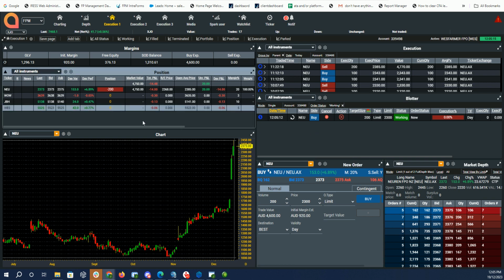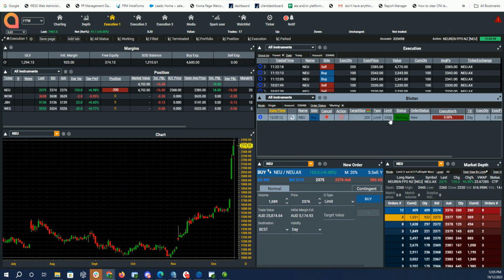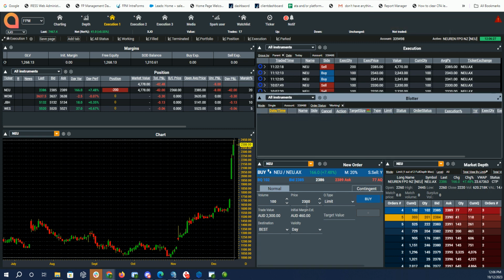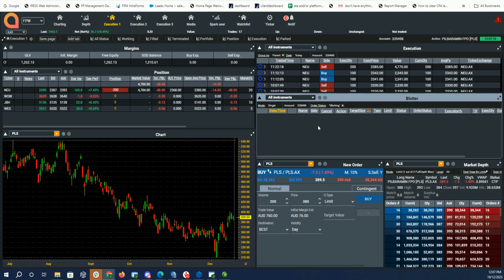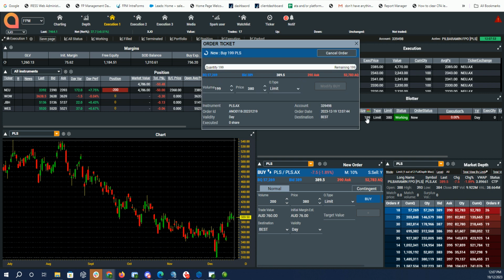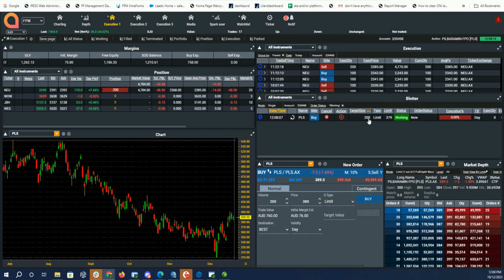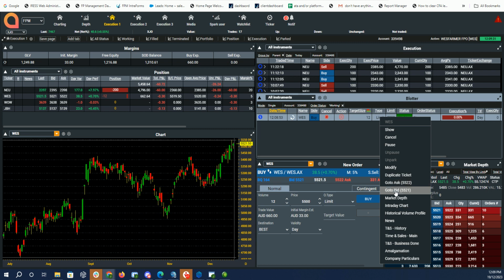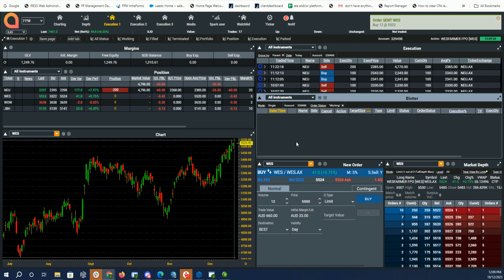FP Markets Mottai Platform: Order Cancellation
Mottai is a new ASX trading platform FP Markets are offering to retail and wholesale clients in Australia. This video briefly explores how Mottai has made the processes for canceling and amending price and volume on orders as simple and efficient as possible. Whether using the mouse, right-click options or keyboard hotkeys, simplifying these processes will allow the trader to manage multiple positions in volatile market conditions with ease.

Trading derivatives involves high risk.